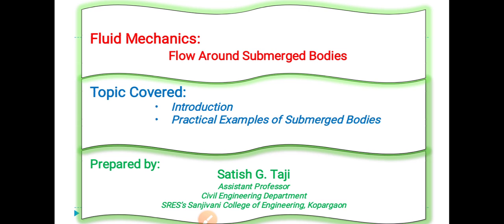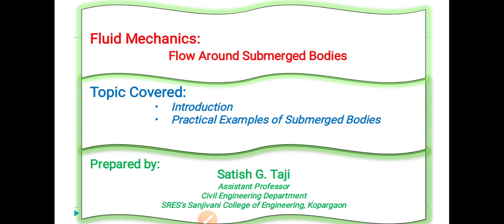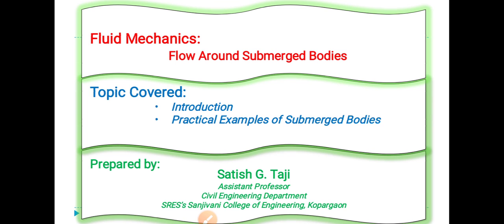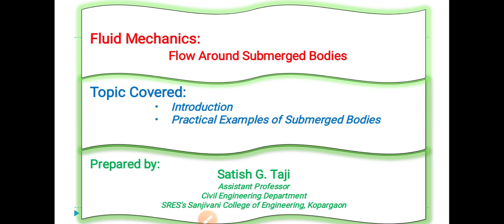L.No.1: FM II PPT Video lecture class 1